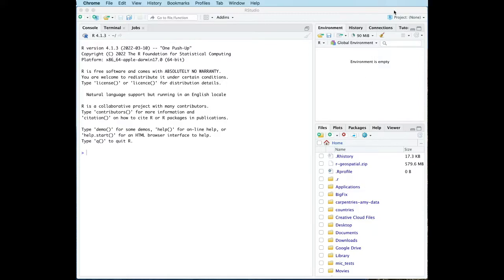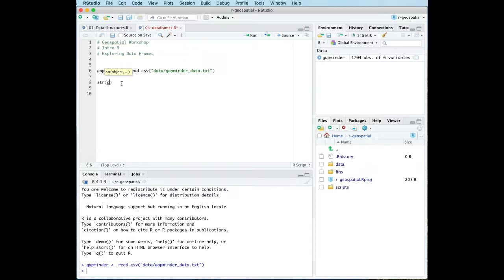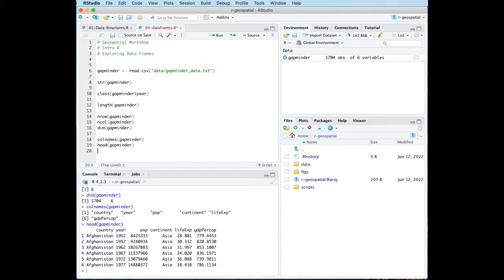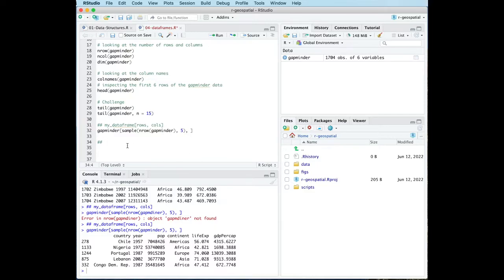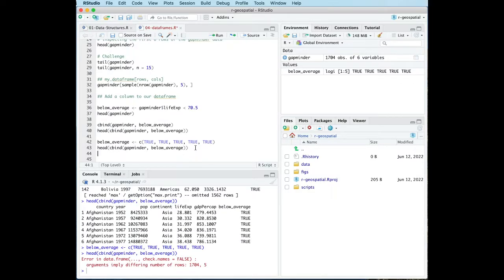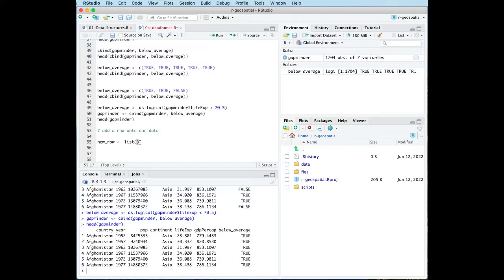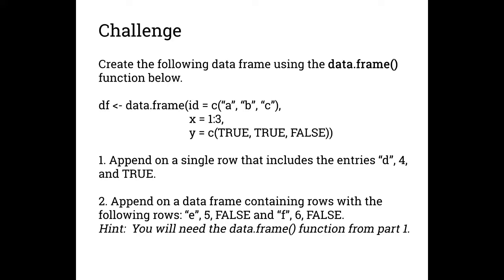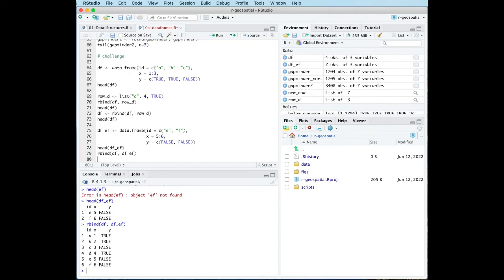Exploring Data Frames - Geospatial Data Carpentry Intro R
This video covers the Exploring Data Frames episode from the Data Carpentry Intro R lesson.